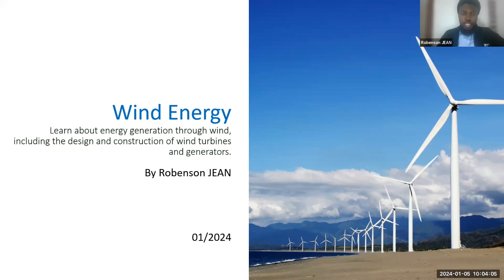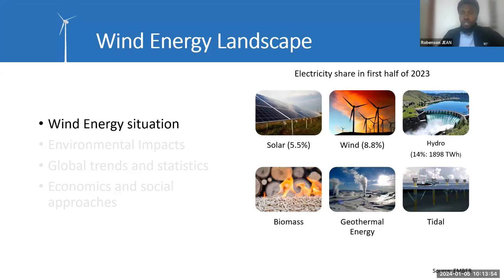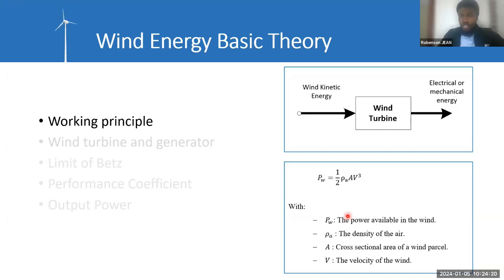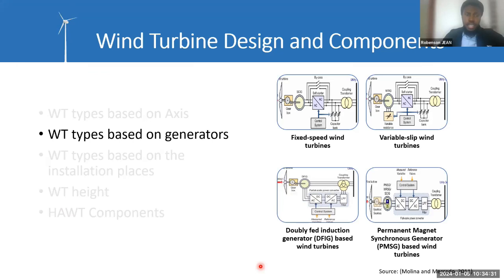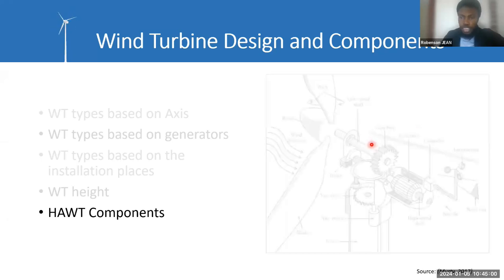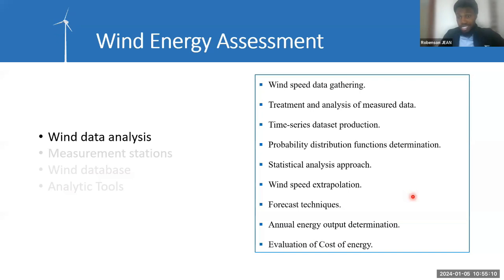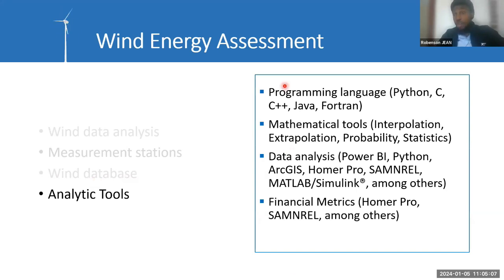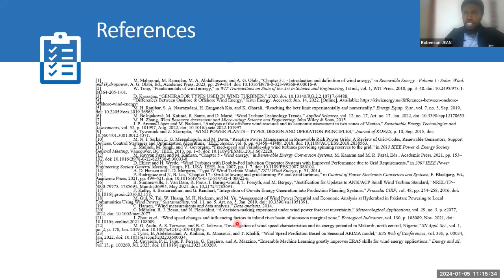Wind Energy by Robenson Jean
Join Robenson Jean as he explores the dynamic world of wind energy. This video is perfect for anyone interested in renewable energy, environmental science, or simply looking to understand how wind power is harnessed and transformed into electricity. Gain insights into the mechanics of wind turbines, the importance of wind energy in our global efforts to combat climate change, and the future potential of this clean and sustainable energy source. Robenson’s expert guidance will provide you with a comprehensive overview of wind energy’s role in modern energy solutions, its technological advancements, and its environmental impact.